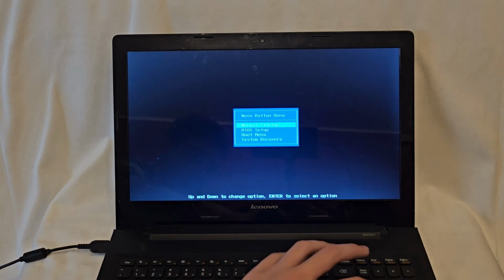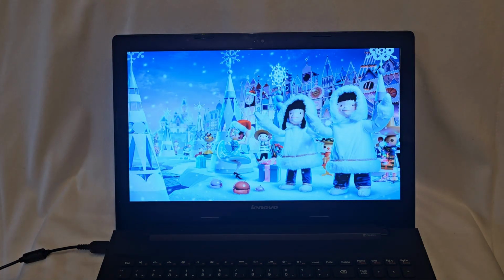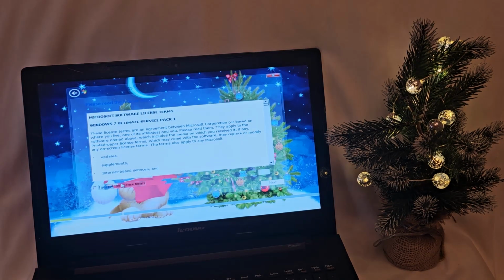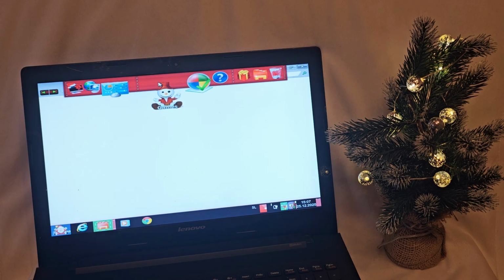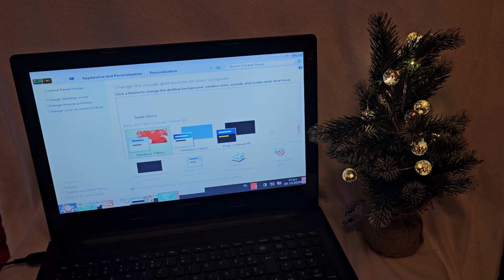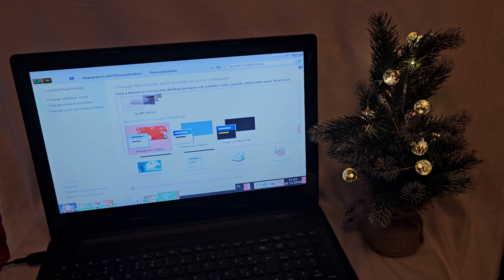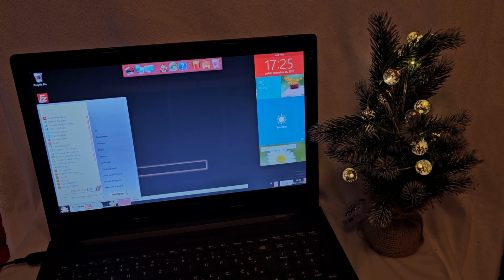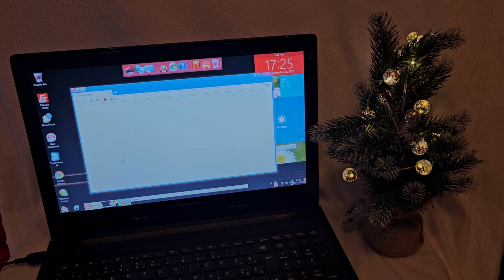Installing a christmas bootleg of Windows because it's Christmas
Today I will be installing Windows 7 Christmas 2015 bootleg based on Windows 7 ofc